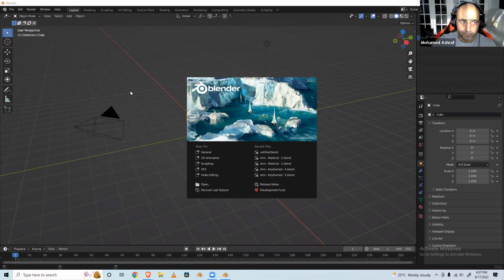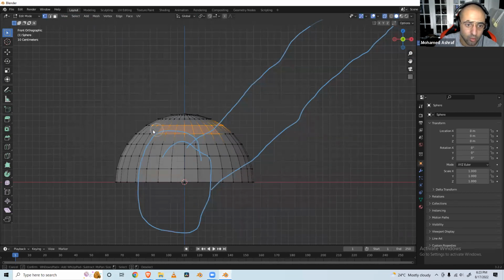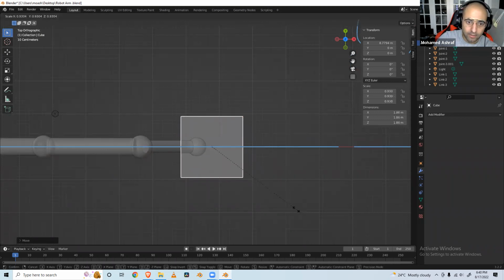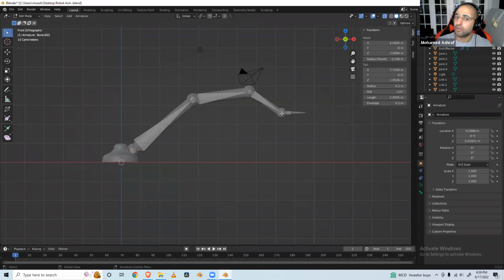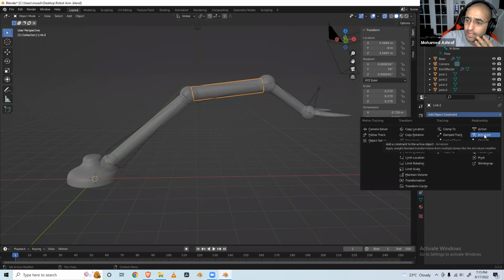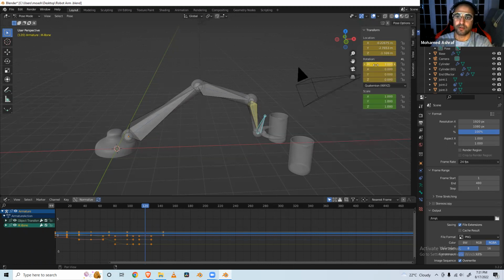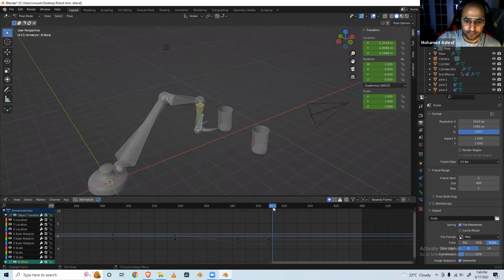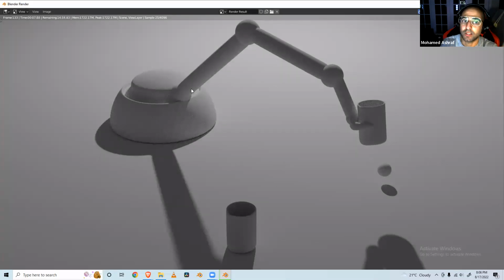Technical Animations Using Blender by Mohamed Ashraf (Tandon ’20)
This talk is for anyone who wants to explain their new inventions, paint a picture of their ideas, or just wow an audience with what they are working on. Blender is a powerful and open source tool for 3D modeling and animation, and this talk gives a brief walkthrough of a number of fundamental skills that can get you started with Blender. The talk will involve us working together on a simple animation, where I will go over the workflow, planning process, and the key stages of producing a technical visualization from start to finish. While I am not yet an expert, I look forward to sharing what I have learnt, and discussing new and exciting concepts with you.